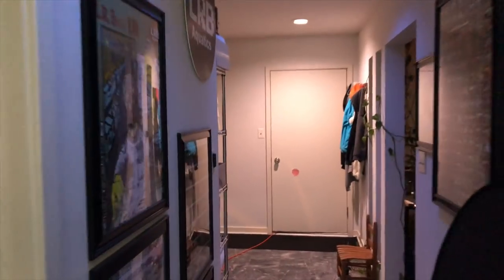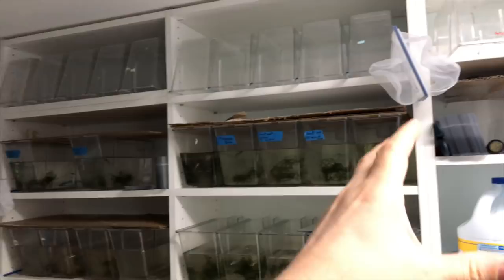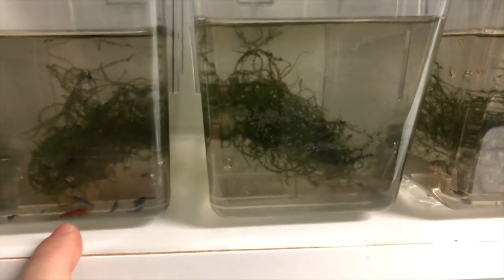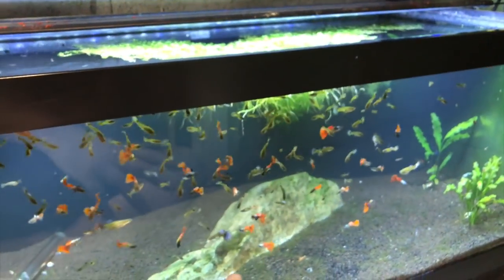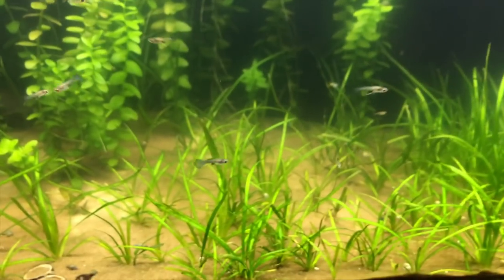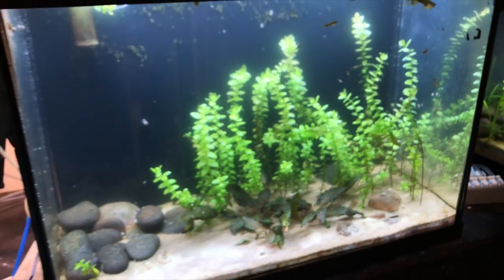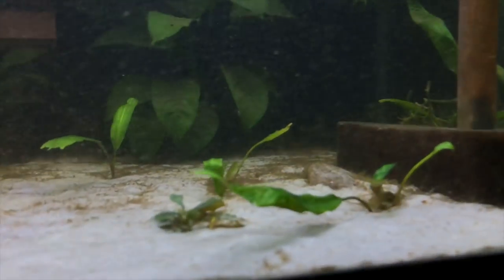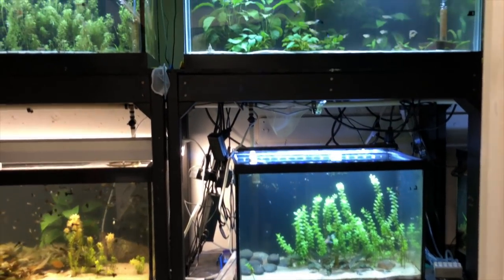Breeding and Quarantine Aquarium Fish Room My Utility Section 4 of 7 Fish Rooms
Today we cover the 4 section of my fish house the Utility section which serves as an auxiliary quarantine and breeding room. It also shows how my water is treated and a bit on how the system works for my fish room. Hope you all enjoy! If you love clean Homebred top quality aquatics check out the site below. Thanks for your time! :D

LRB